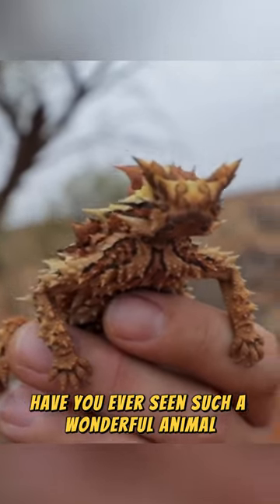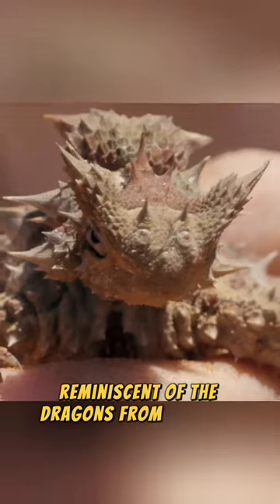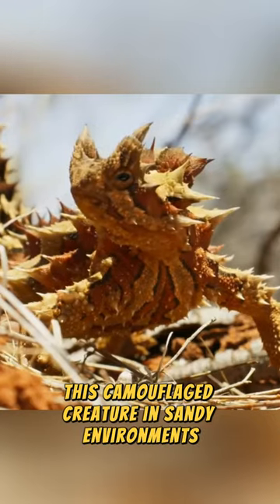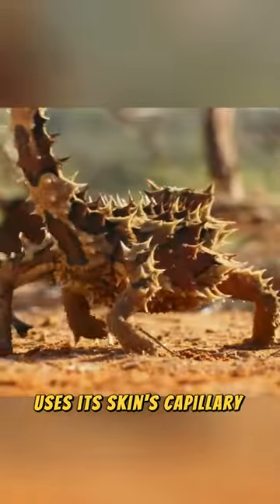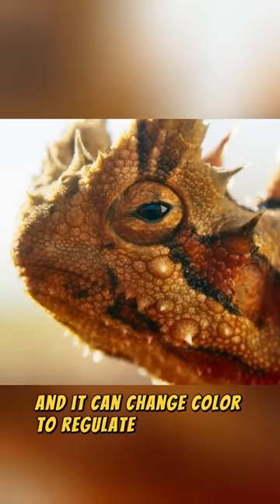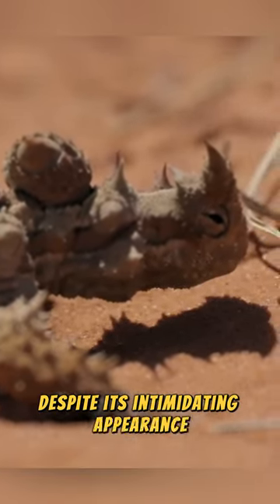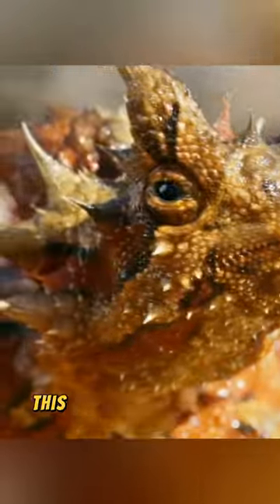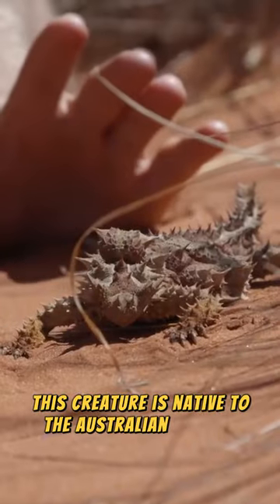The Thorny Devil of Australia! 😳🐉👺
This video's voice-over was made with Eleven Labs (elevenlabs.io)

If you believe that any content on our channel violates your intellectual property or other rights, please notify us by email

Welcome to "Explorer's Diary" – your one-stop destination for all things animals and wildlife! If you're passionate about the fascinating world of creatures big and small, their behavior, habitats, and the incredible stories that revolve around them, you've come to the right place.
On this channel, we're diving deep into the wild, showcasing the beauty and diversity of our planet's incredible fauna. From awe-inspiring animal facts and thrilling wildlife encounters to captivating stories of conservation efforts and the latest scientific discoveries, we're here to quench your thirst for all things wildlife.
Join us as we embark on thrilling journeys to the most remote corners of the Earth, from the lush rainforests to the frigid polar landscapes. Whether you're a seasoned nature enthusiast or just curious about the natural world, our channel has something for everyone.